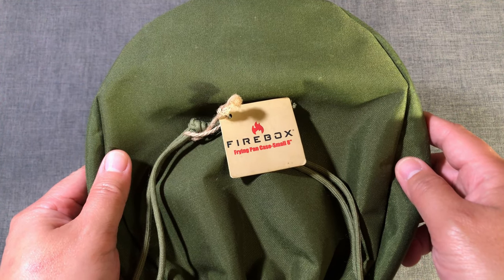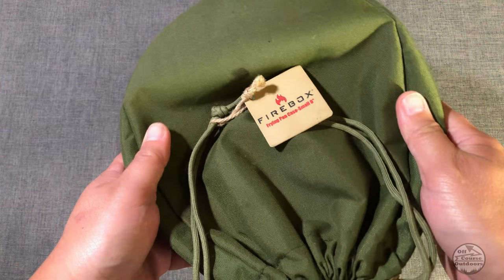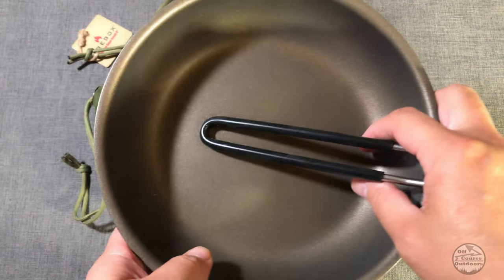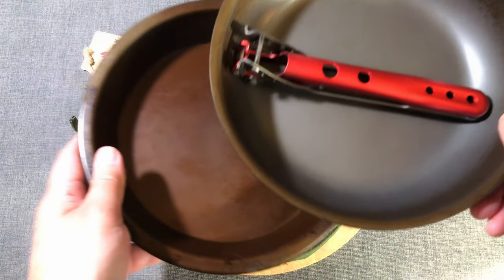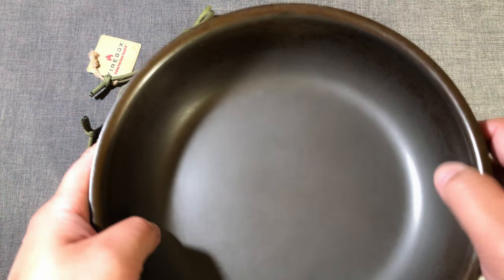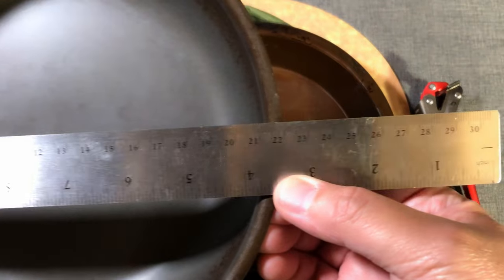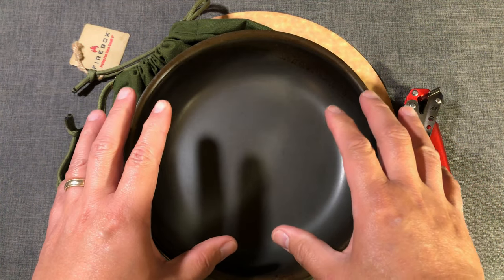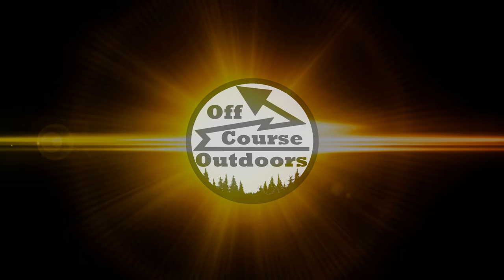Is the Firebox Ultra Cook Kit a must have for camping?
The weather has not been great the past couple of days, so this is a great time for me to get some reviews completed. The Ultra Cook Kit is one that I needed to make since its been the lead character in many of my videos. There is also a carefully placed teaser for an upcoming video. Hope you like it. Cheers!

Firebox Stoves Owned:
Firebox G2 Original 5”, Firebox Freestyle, Firebox Nano, Firebox Scout (coming soon)
Interesting related Topics:
camping meals ideas, camping breakfast, camping, bushcraft shelter, motorcycle camping, hammock camping, camping stove, tarp camping, moto camping